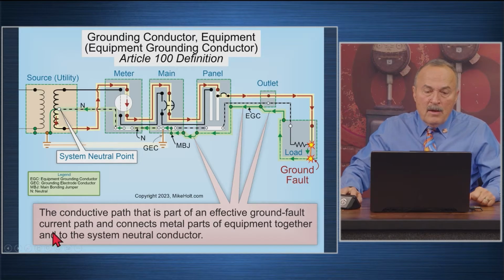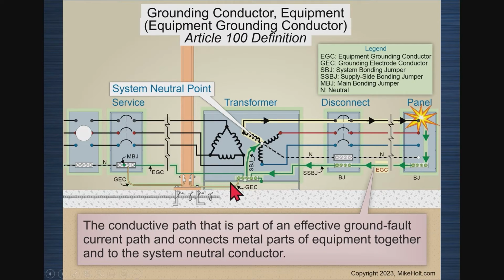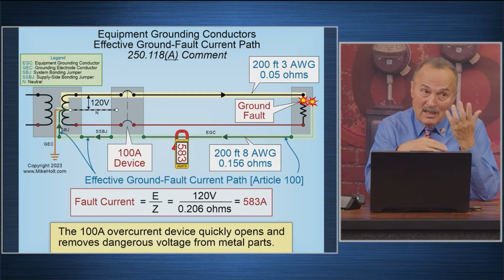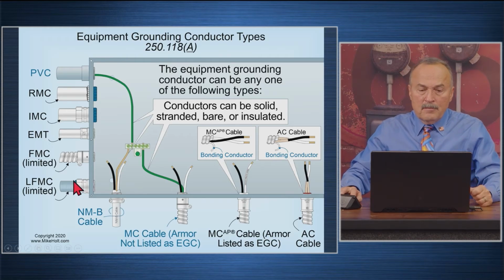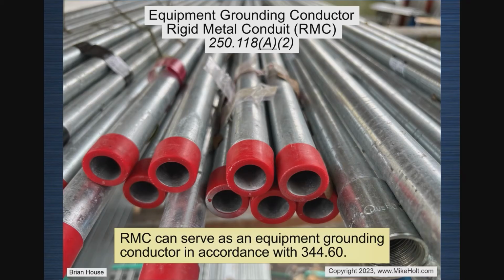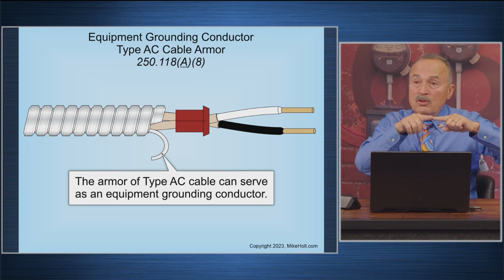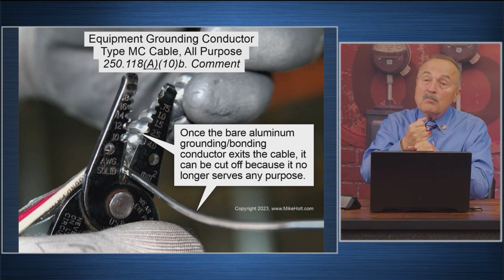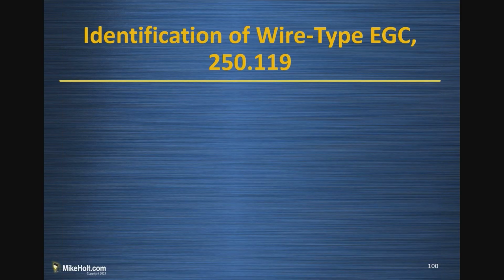Types of Equipment Grounding Conductors, NEC 2023 - [250.118], (23min:15sec)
Want to learn more about this topic? This video clip is extracted from Mike Holt's 2023 Bonding and Grounding video library. to see the full program.

Do you know the purpose of an equipment grounding conductor? The intent of the equipment grounding conductor (EGC) is to provide an effective ground-fault current path back to the source of the electrical circuit to trip the overcurrent protective device and clear a fault fast.

This might surprise you, but there are fourteen permitted types of equipment grounding conductors listed in the NEC. Want to know what they are — and why they matter?

Learn all you need to know about the purpose of equipment grounding conductors and the different types of EGCs permitted by the Code by watching the video where Mike and the team help you to interpret the rules in section 250.118(A).

For decades, Mike Holt Enterprises has been the go-to resource for electrical training. Our mission is to empower electrical professionals like you to master the Code, excel in exams📝, and elevate your electrical knowledge..

⬆️ Level Up your school's electrical training program with Mike Holt Enterprises

Whether you're gearing up for an exam or looking to enhance your electrical knowledge, we've got you covered. We offer instructor and curriculum support, a variety of continuing education options, free videos, graphics, and a wealth of valuable resources.

✅ Don't miss out on the latest updates and exclusive content.